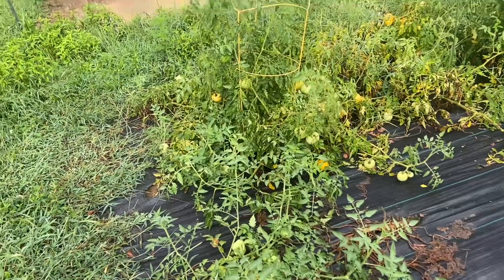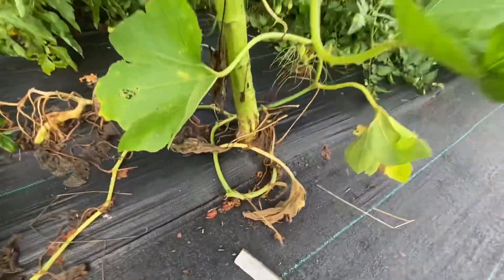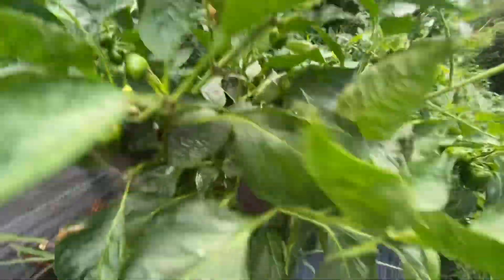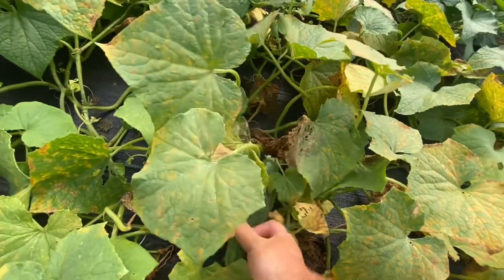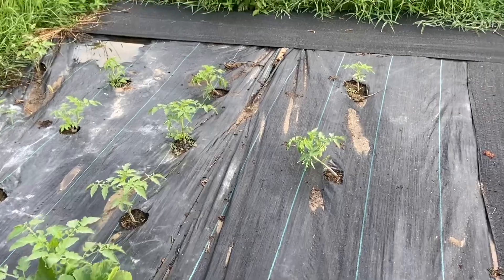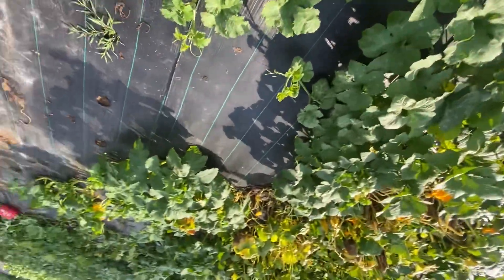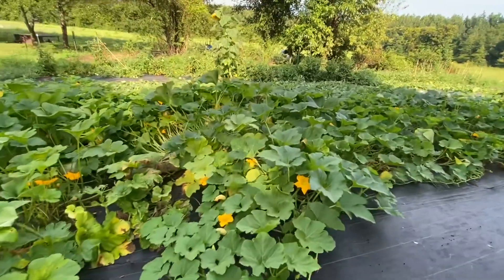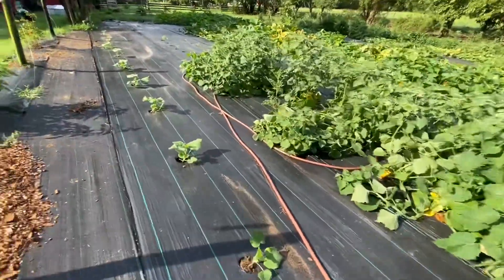Market Garden Update Zone 7B 8/2/22